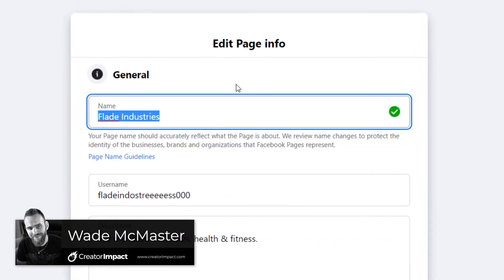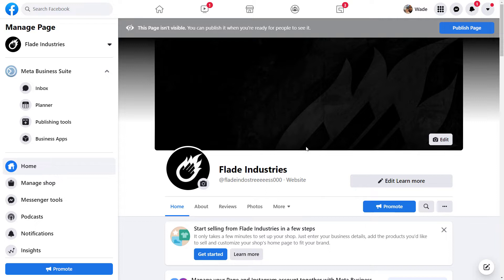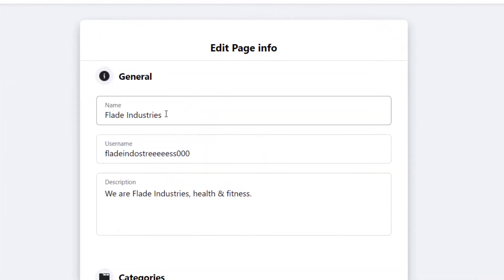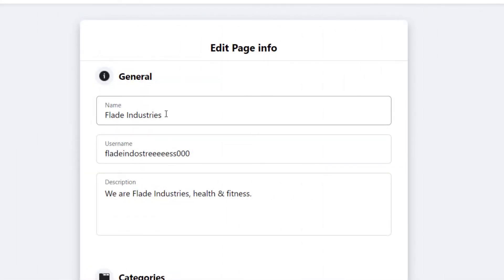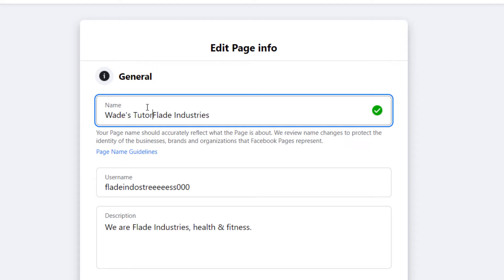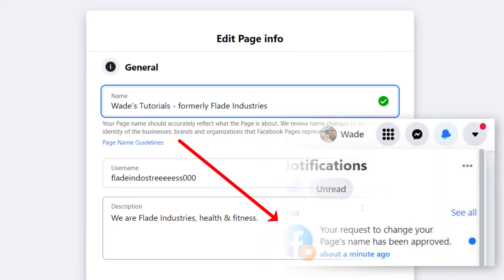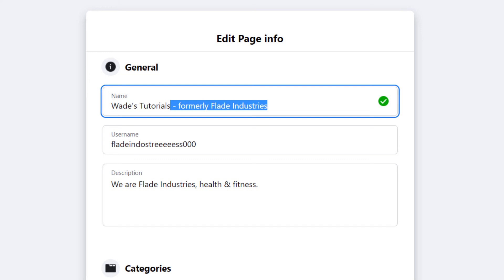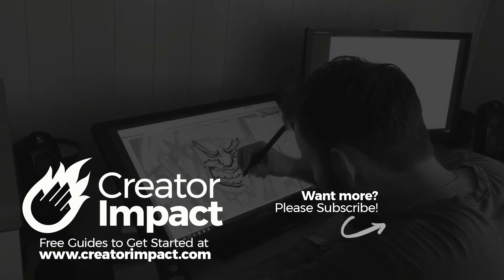How to Change Facebook Page Name (on Computer, PC or Phone)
Learn how to Change Facebook Page Name on Computer, PC or Phone. But with a tip to improve your chance of getting approved!

--- ⚒ // TOOLS // ⚒ ---

 🔗BEGINNER COURSE
Build a website, set up your presence online and start earning money:

// CREATOR IMPACT

I show you how to quickly to change facebook page name on android, iPhone or on PC.  Sometimes there's a hurdle and your request gets denied. To improve your changes of a successful facebook page name change I have a tip that may help greatly, by breaking it into two phases